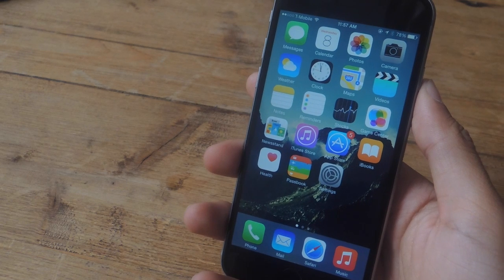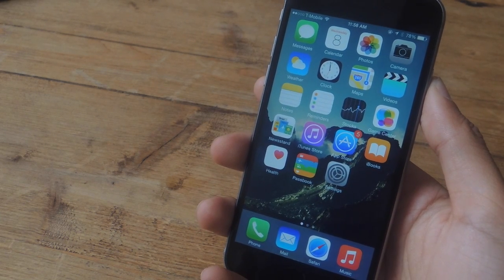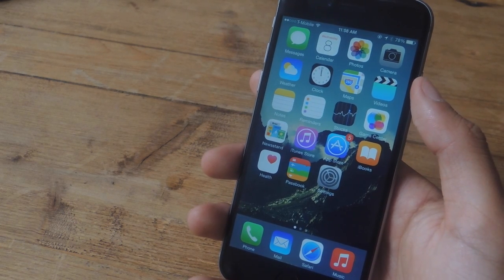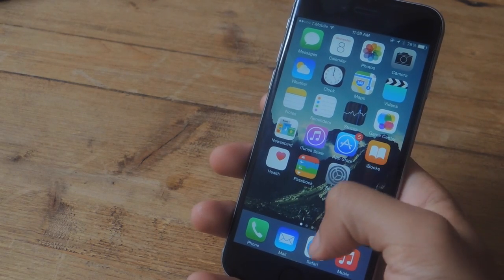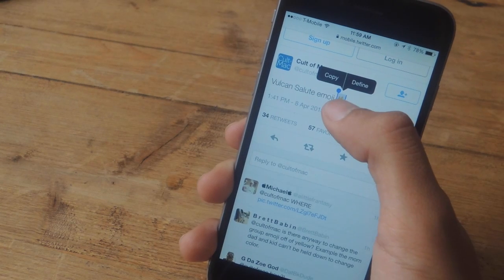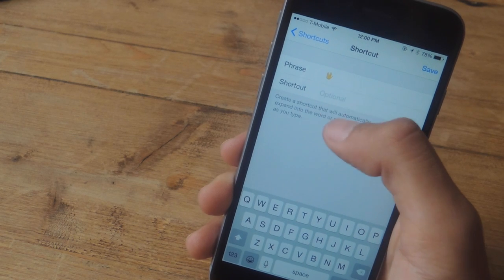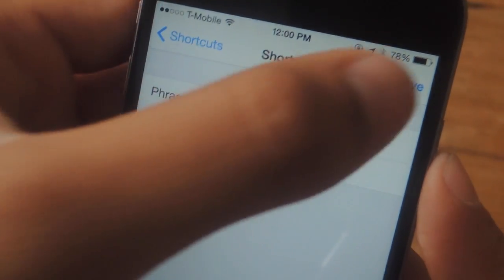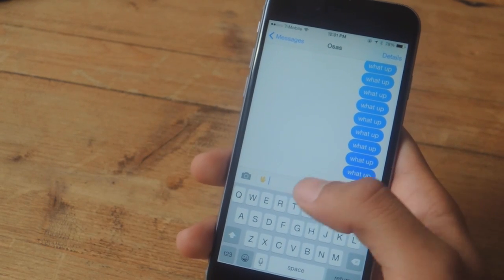Add the Secret Vulcan Salute Emoji to Your iPhone's Keyboard [How-To]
How to Add the Secret Vulcan Salute Emoji on iOS 8.3

In this video, I'll showing you how to add the hidden Spock Vulcan salute emoji (🖖) to your keyboard on iOS 8.3. For more information on this "feature," including more detailed step-by-step instructions on how to unlock it, check out the full guide over on Gadget Hacks.